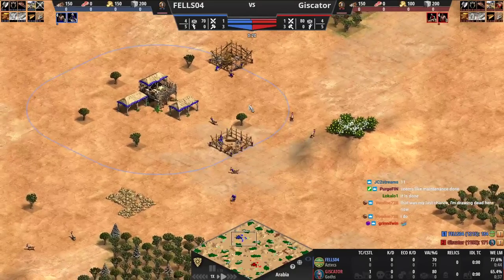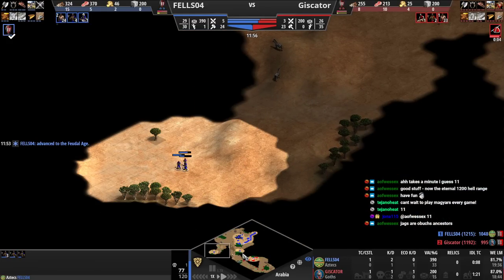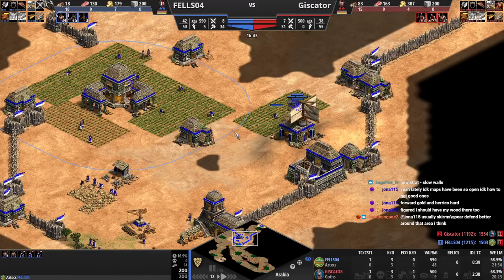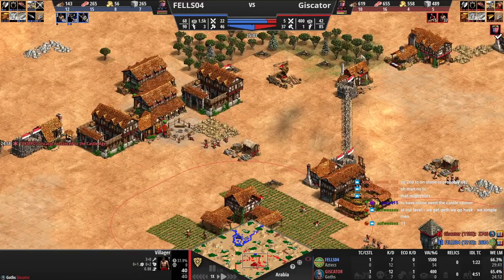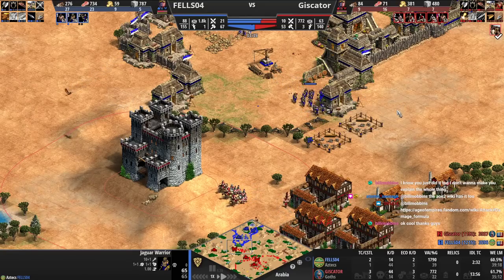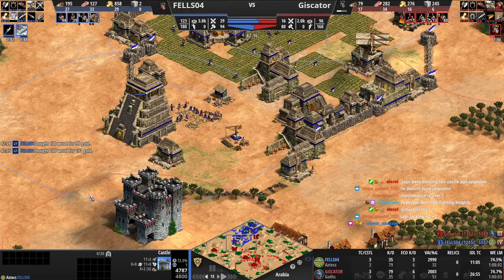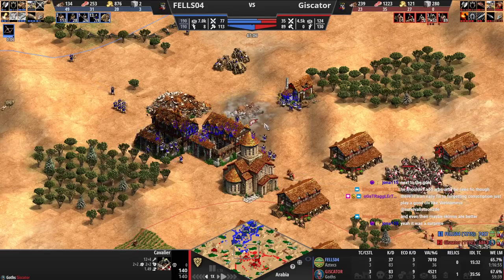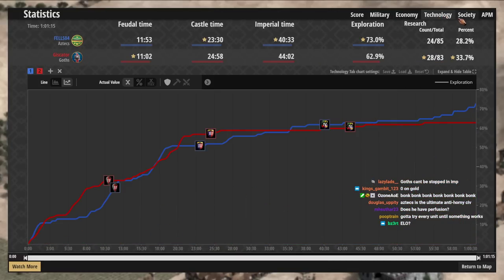If your strategy is overwhelming, you need single player practice | Coaching 1200